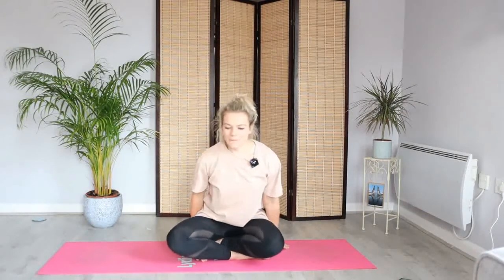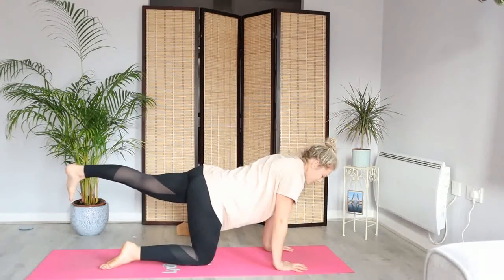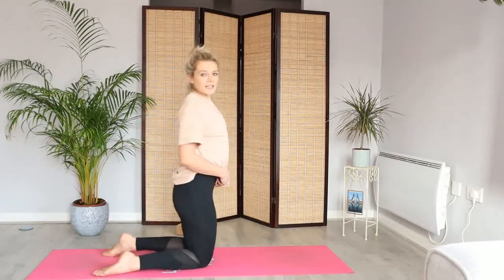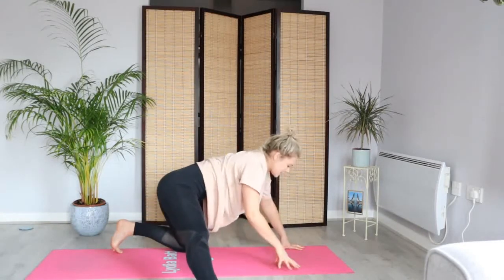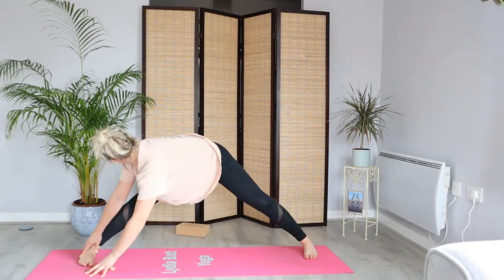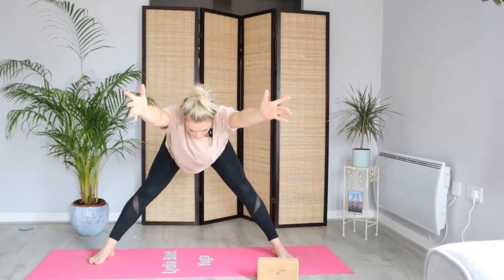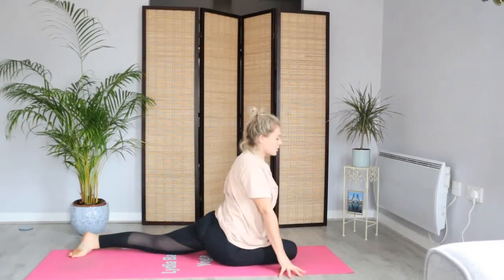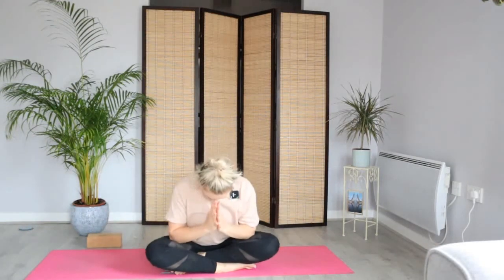30 Day Yoga Challenge - Day 15 - Yoga With Lydia - Hips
Today we are working with your hips - Daily yoga practice will help open and realise tension through the hips, practice with me today and we will primarily be focusing on the hips making them feel good! We will be strengthening the gluteus and hamstrings with new poses to help build strength and flexibility through your posterior chain, whilst de stressing the body and finding some relaxation to finish with. I hope you enjoy!

Or please leave comment about your journey I would love to hear from you x